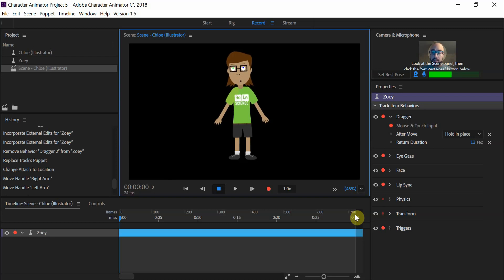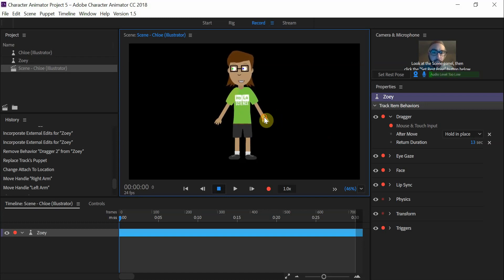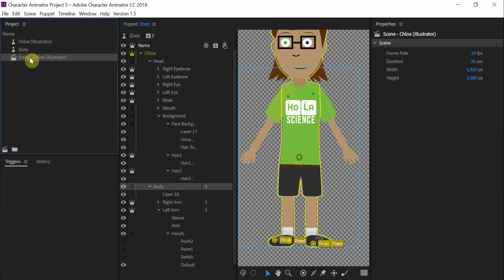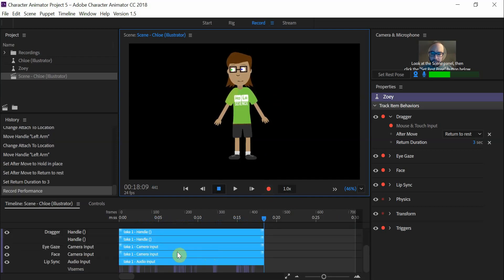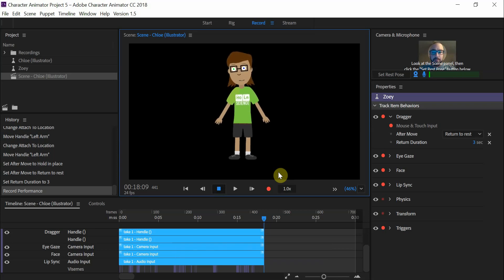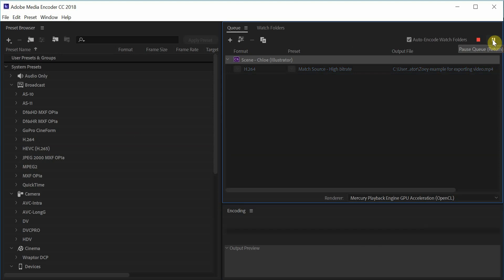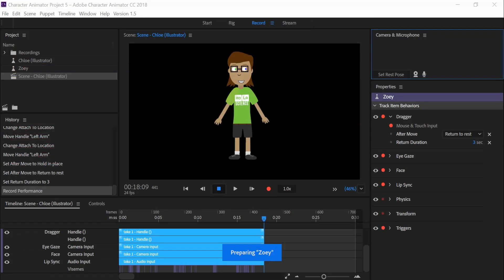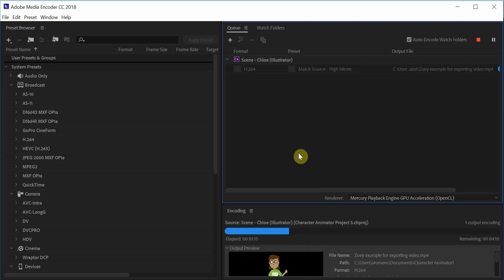exporting a scene recording from Character Animator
The background buzzing is the computer's fan trying to keep it cool while running Character Animator along with a bunch of other programs.